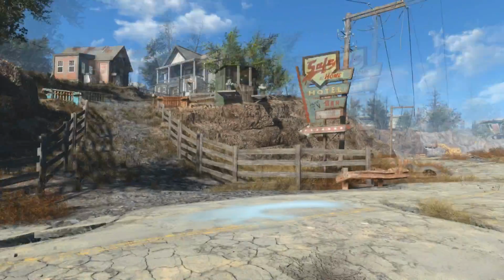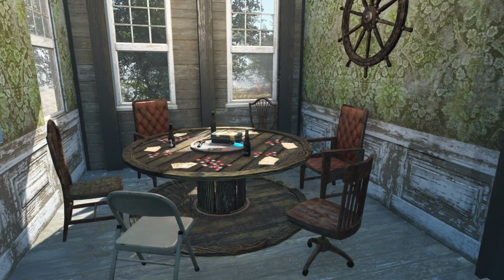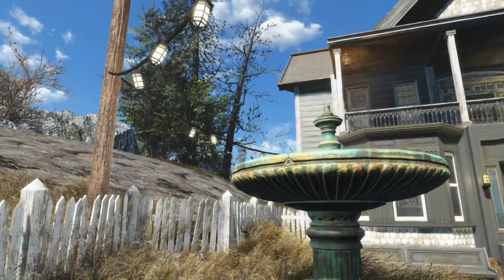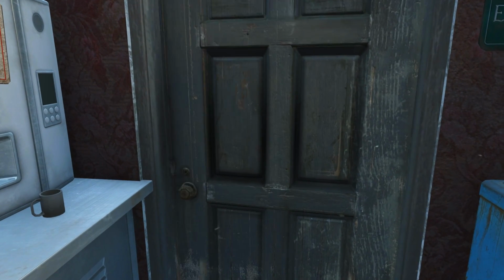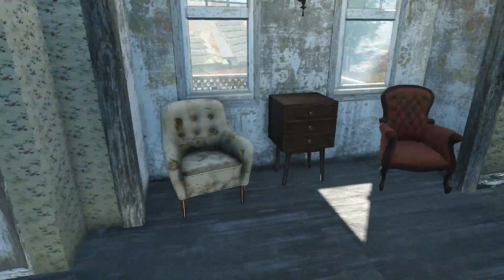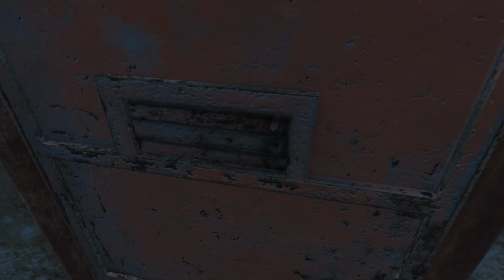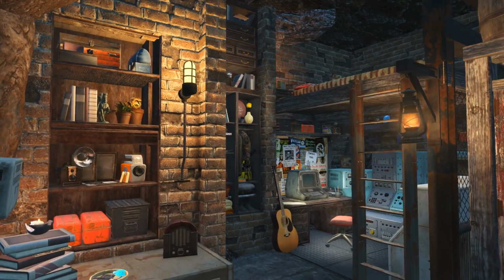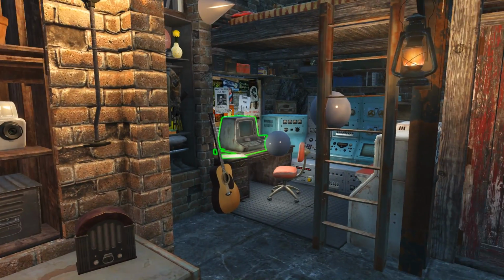Fallout 4 - Coastal Cottage Hotel Tour (Railroad Hideout)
Here is the finished settlement build at Coastal Cottage. Thank you to everyone who sent me your builds!